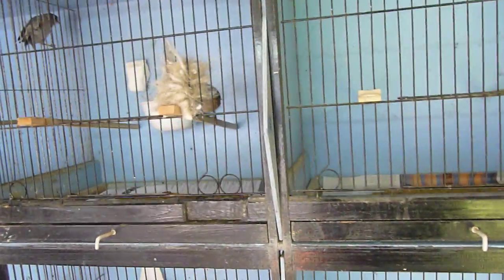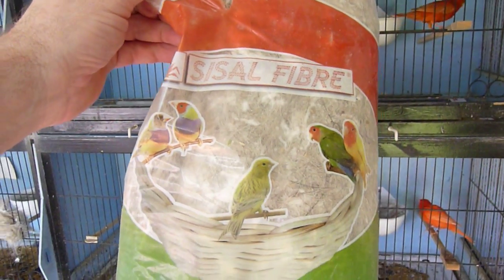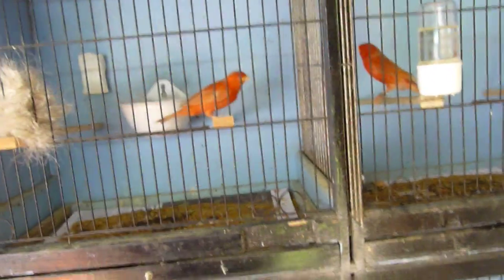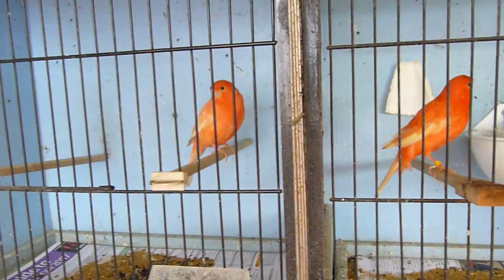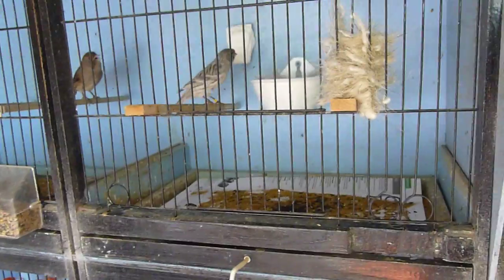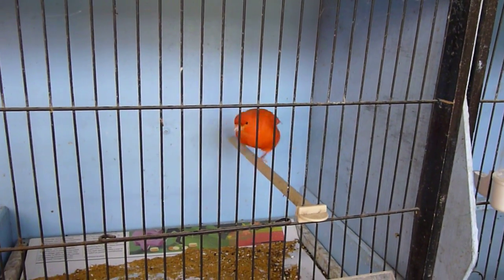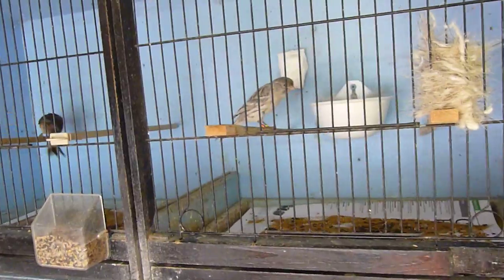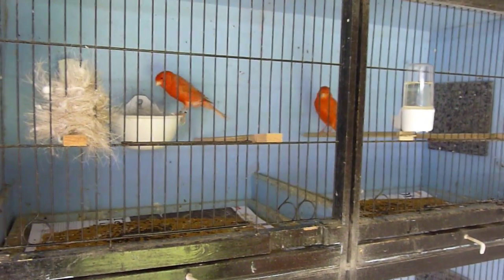Redfactor Canary Breeding Season 2017 (video 2)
The nest pans are in, let the season commence